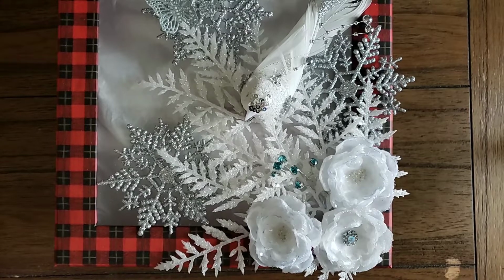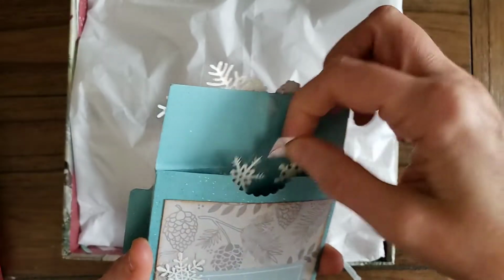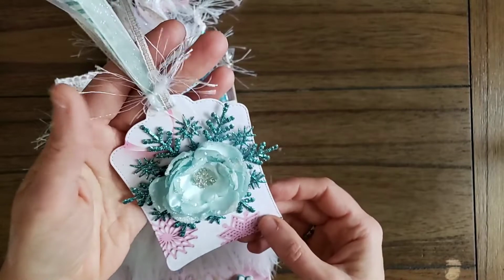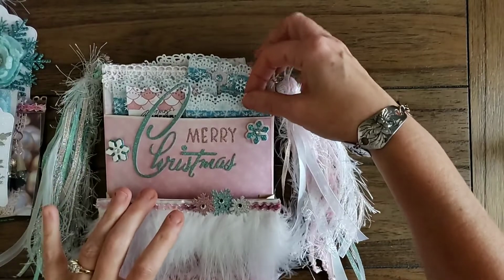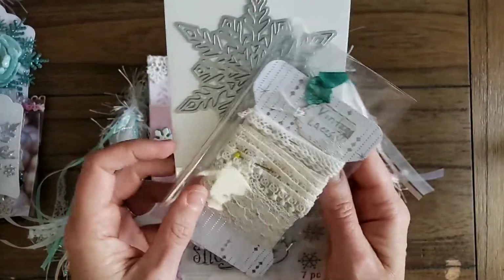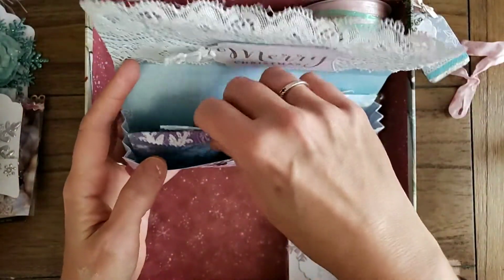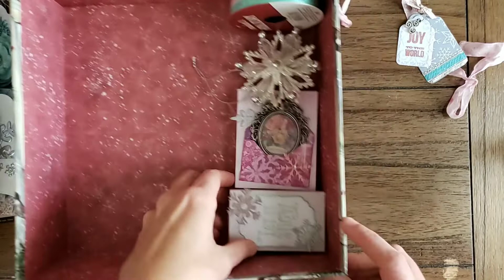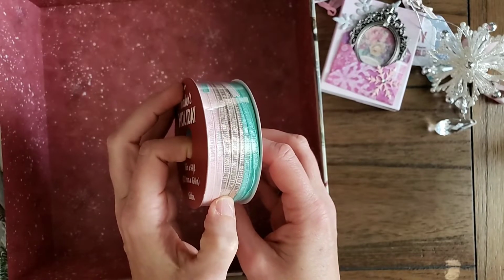Pink Christmas loaded envelope/ embellishment box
I was in a swap for a Christmas embellishment box swap on scrapbook.com, but my embellishments were too big for a box, do I decided to make an envelope to hold the packaging. Needless to say, I made a loaded envelope, wallet card, and two match boxes to hold 5 stick pins and done lace, plus additional goodies.